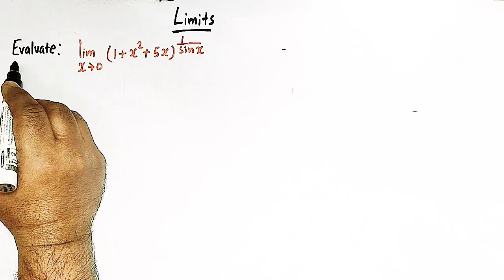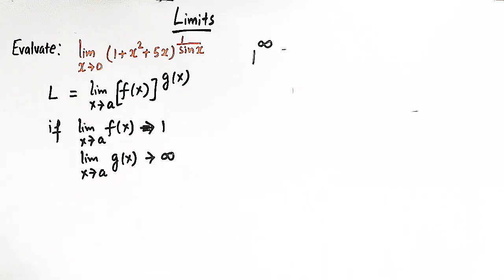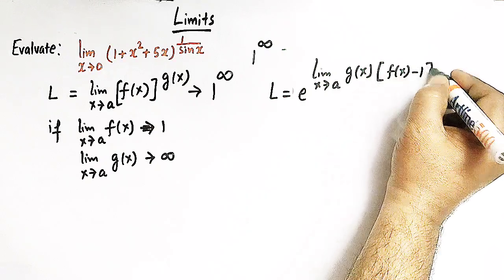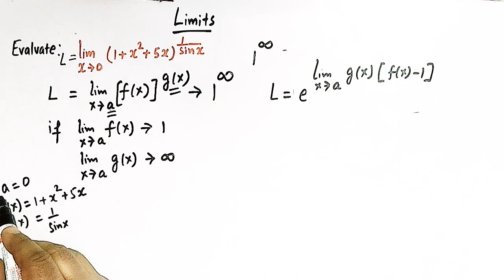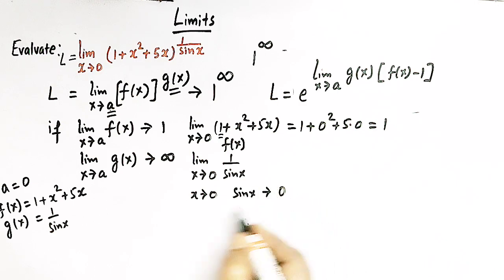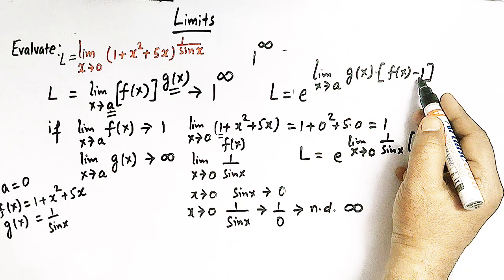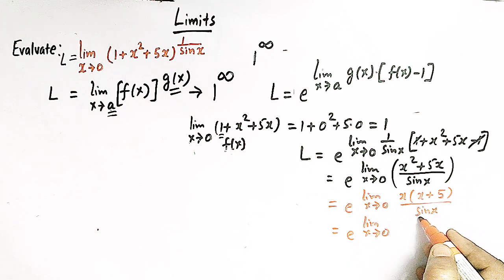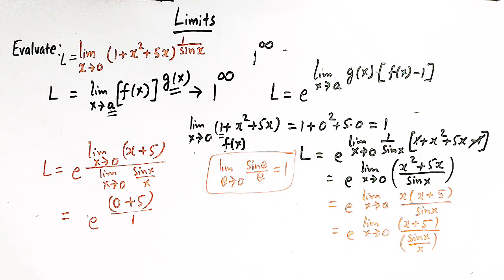Limits _ Evaluation of an important indeterminate form _ 1^(infinity) form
Evaluation of limits.
Indeterminate form of limits.